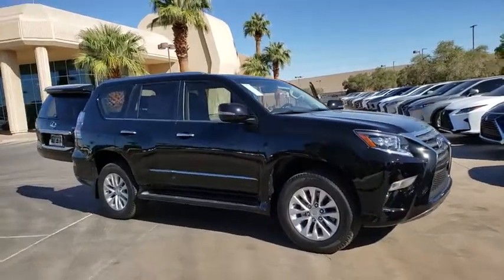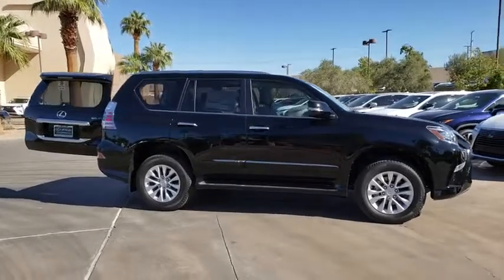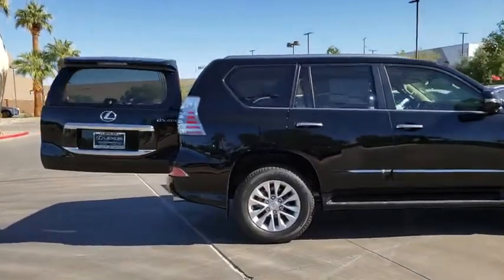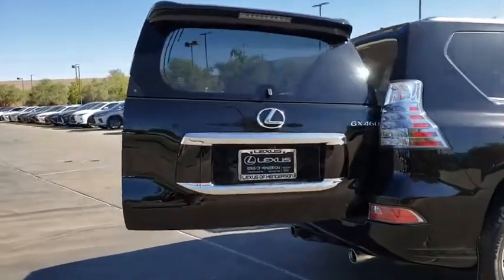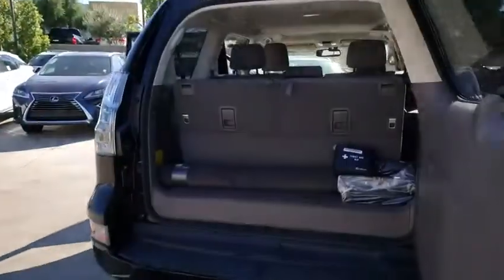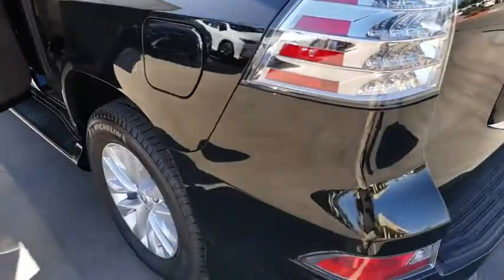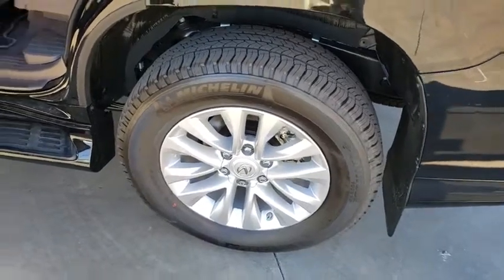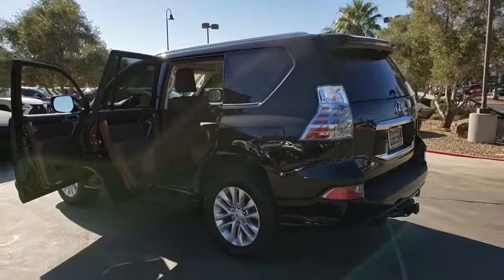2019 LEXUS GX Las Vegas, Henderson, St. George, Cedar City, Summerlin, NV 0H190883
BLACK New 2019 LEXUS GX available in Las Vegas, Nevada at Lexus of Henderson. Servicing the Henderson, St. George, Cedar City, Summerlin, NV area.
2019 LEXUS GX GX 460 - Stock#: 0H190883 - VIN#: JTJBM7FX6K5237167

Side Impact Beams,Low Tire Pressure Warning,Dual Stage Driver And Passenger Front Airbags,Curtain 1st, 2nd And 3rd Row Airbags,Airbag Occupancy Sensor,Rear Child Safety Locks,First Aid Kit,Outboard Front Lap And Shoulder Safety Belts -inc: Rear Center 3 Point, Height Adjusters and Pretensioners,Back-Up Camera,Front Bucket Seats -inc: 10-way power front seats w/power lumbar and Lexus memory system for driver's seat,8-Way Driver Seat,8-Way Passenger Seat,40-20-40 Folding Split-Bench Front Facing Manual Reclining Fold Forward Seatback Rear Seat w/Manual Fore/Aft,Power Tilt/Telescoping Steering Column,Fixed 50-50 Split-Bench 3rd Row Seat Front, Manual Fold Into Floor, 2 Manual and Adjustable Head Restraints,Leather Steering Wheel w/Auto Tilt-Away,Front Cupholder,Rear Cupholder,Front Cigar Lighter(s),Ashtray,3 12V DC Power Outlets,Compass,Remote Releases -Inc: Power Fuel,HomeLink Garage Door Transmitter,Cruise Control w/Steering Wheel Controls,Dual Zone Front Automatic Air Conditioning,HVAC -inc: Underseat Ducts,Illuminated Locking Glove Box,Driver Foot Rest,Interior Trim -inc: Metal-Look Instrument Panel Insert, Metal-Look Door Panel Insert, Metal-Look Console Insert and Chrome/Metal-Look Interior Accents,Full Cloth Headliner,Leather Gear Shift Knob,Day-Night Auto-Dimming Rearview Mirror,Driver And Passenger Visor Vanity Mirrors w/Driver And Passenger Illumination,Full Floor Console w/Covered Storage, Mini Overhead Console w/Storage, Conversation Mirror, 3 12V DC Power Outlets and 1 AC Power Outlet,Front And Rear Map Lights,Fade-To-Off Interior Lighting,Carpet Floor Trim,Cargo Space Lights,Tracker System,Instrument Panel Covered Bin, Driver / Passenger And Rear Door Bins,Delayed Accessory Power,Outside Temp Gauge,Analog Display,Manual Anti-Whiplash Adjustable Front Head Restraints and Manual Adjustable Rear Head Restraints,Driver And Front Passenger Armrests and Rear Center Armrest,2 Seatback Storage Pockets,Perimeter Alarm,Engine Immobilizer,3 12V DC Power Outlets and